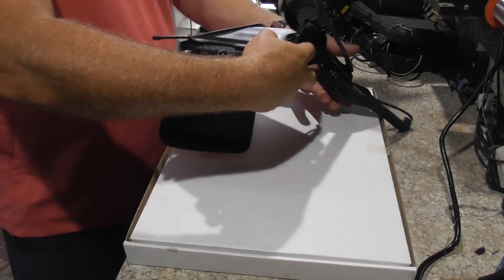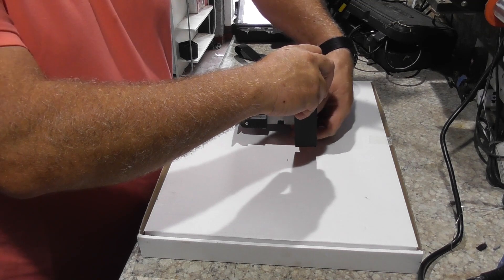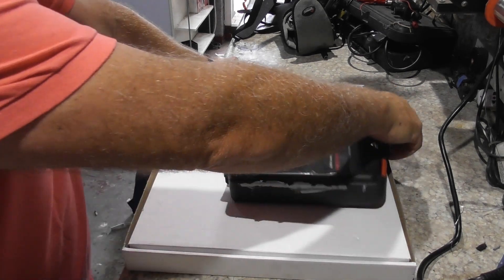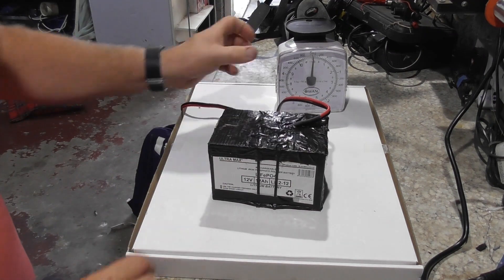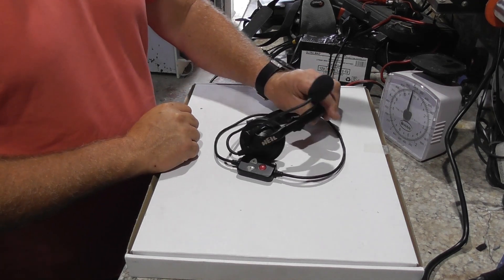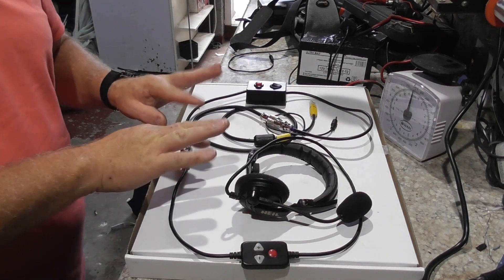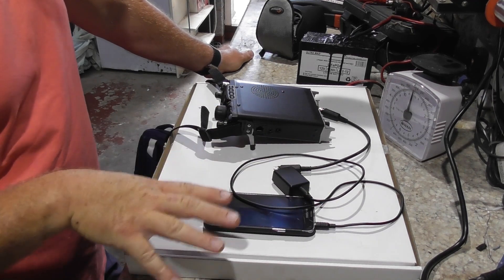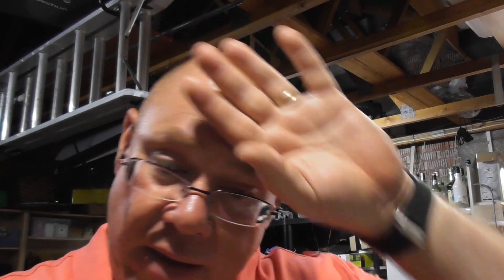Yaesu FT817 accessories. Ideas for you.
UK Amateur Radio Station MØXMX runs through some FT817 accessories.
Items shown in order with links where possible.

4. Belt clip. Source unknown

7. Powerpack.

8. LiFePo Ultramax Battery.

9. Heil Traveller headset. No longer available.